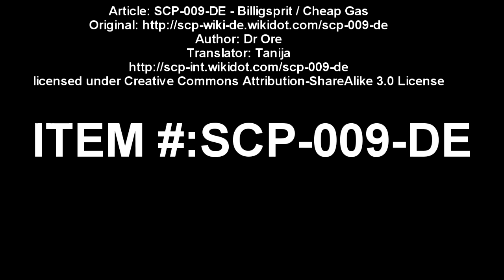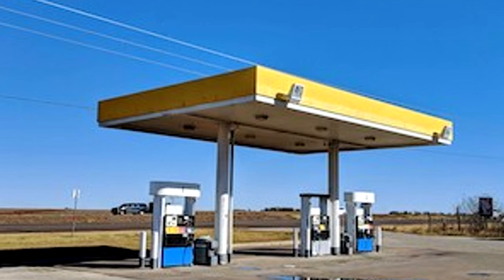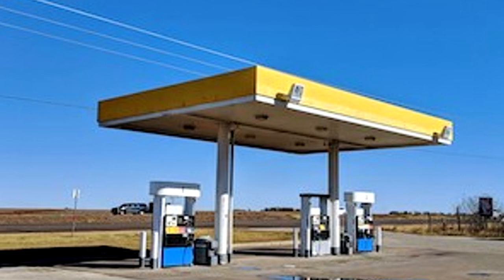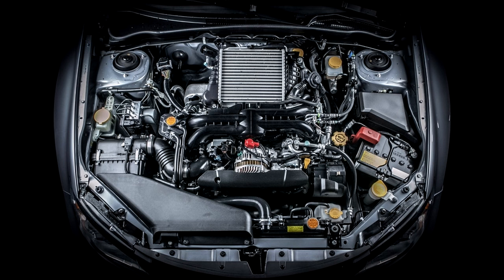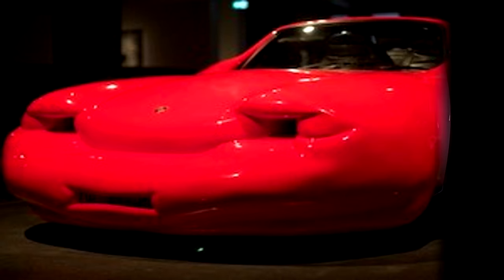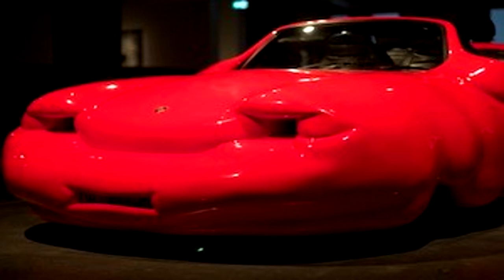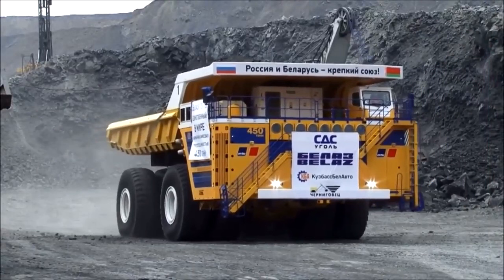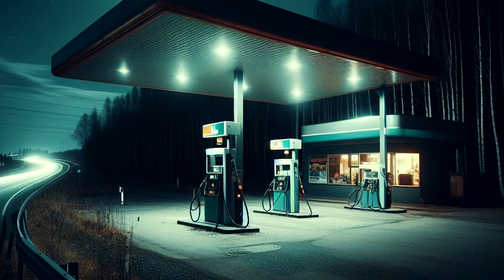SCP-009-DE "Cheap Gas" - The Anomalous Gas Station That Grows Your Car (Literally)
This SCP Foundation reading of SCP-009-DE "Cheap Gas" from the German SCP Wiki, is about anomalous gas station that sells fuel at cheaper prices than the local market. The fuel within seems to expand and grow your car to great proportions and can have very negative effects on your vehicle!

00:00 Introduction
00:54 Description
07:00 Addendum 009-De-1
07:29 Addendum 009-De-2

Author: Dr Ore
Translator: Tanija